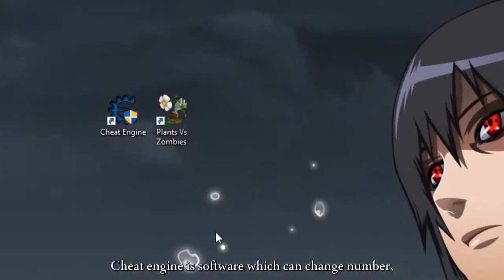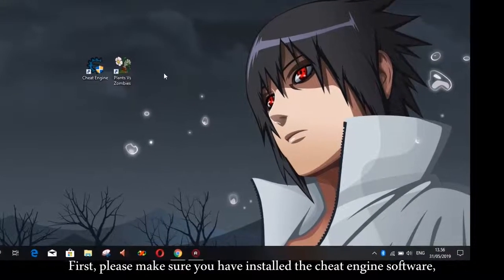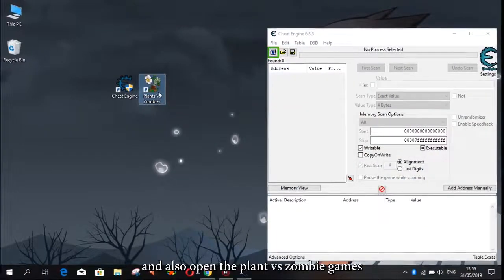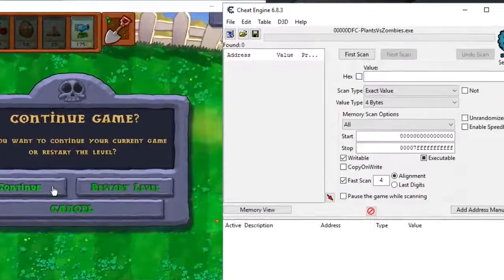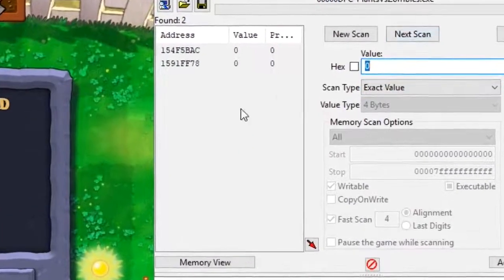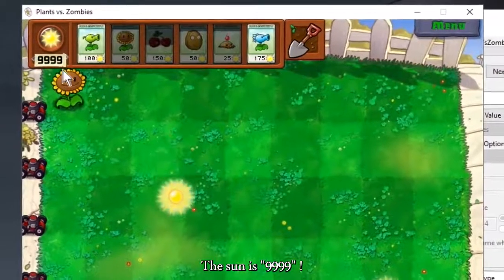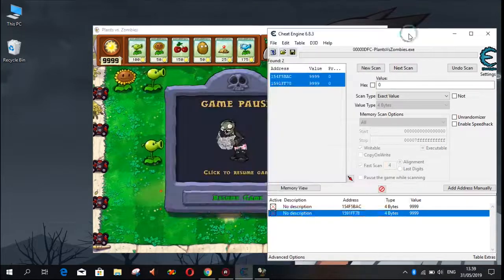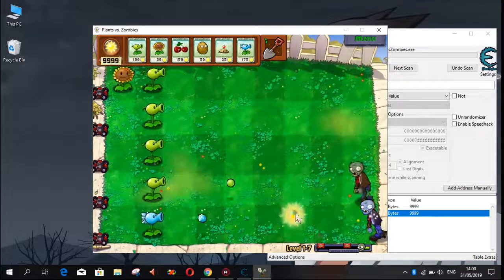How to Use Cheat Engine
This video is intended to meet the Mid-Test value
Name : Muhammad Ansari Muslim
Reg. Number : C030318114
Class : TI 2 Axioo

Credits

Adobe After Effect 2017
Aegisub
Format Factory
Plants Vs. Zombies - Popcap